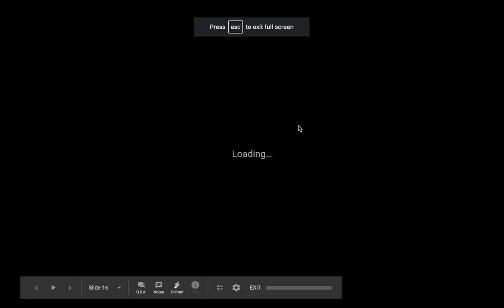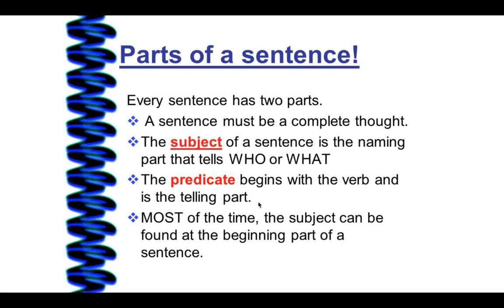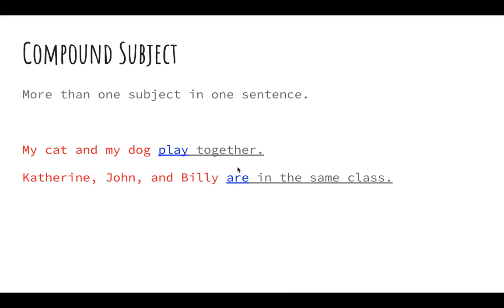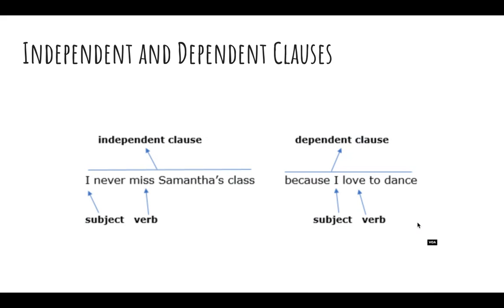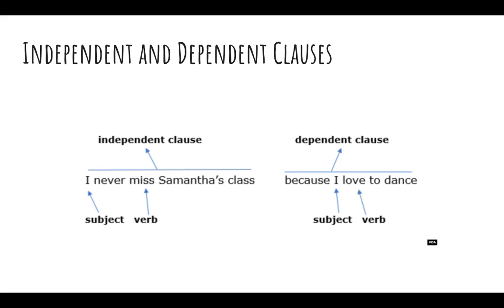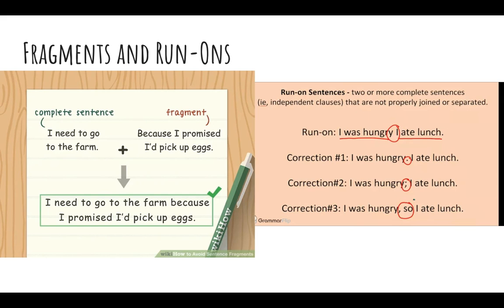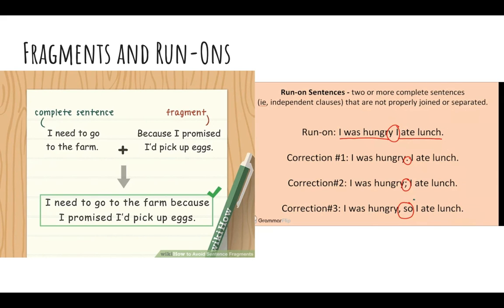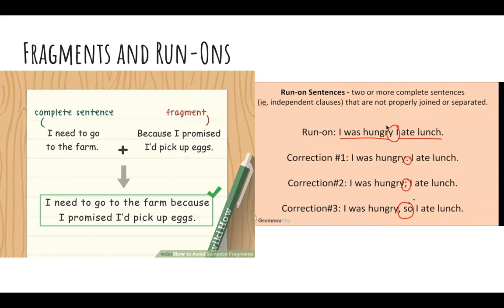5th ELA- Parts of a Sentence L.5.1